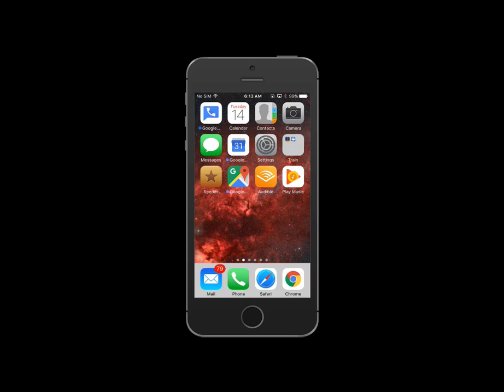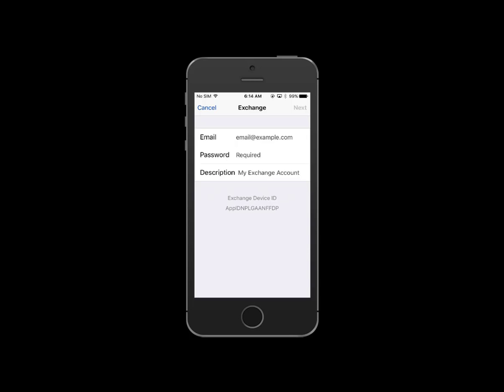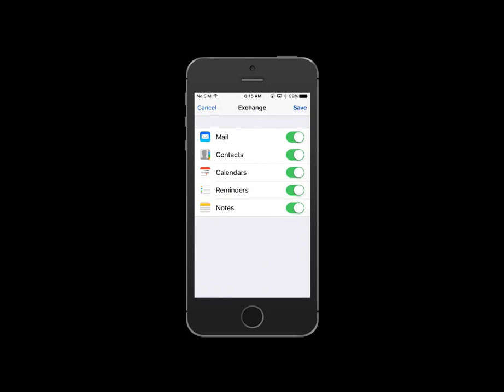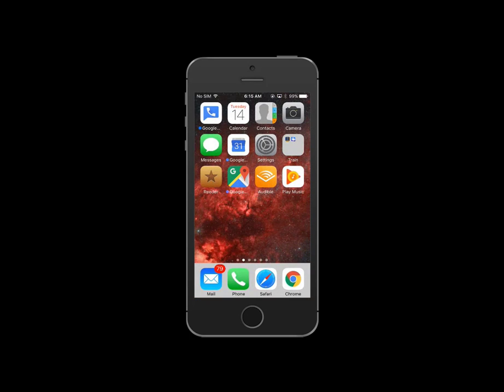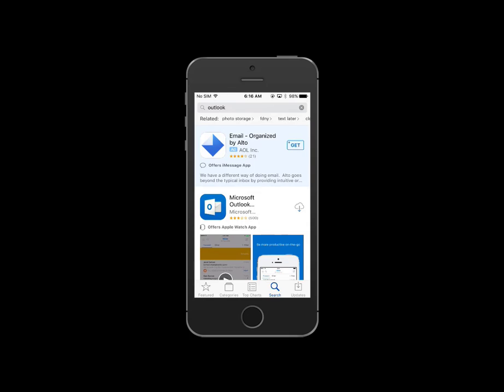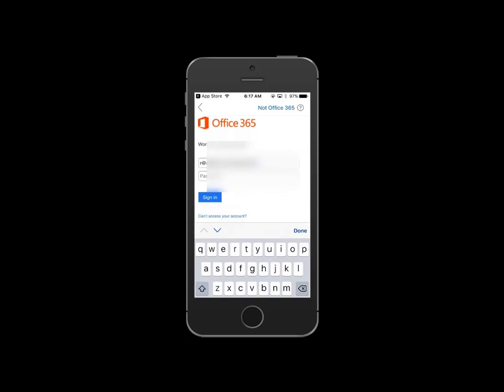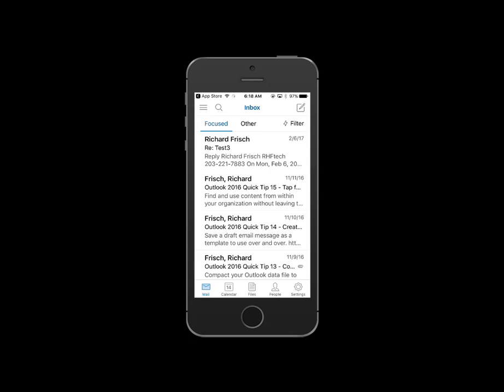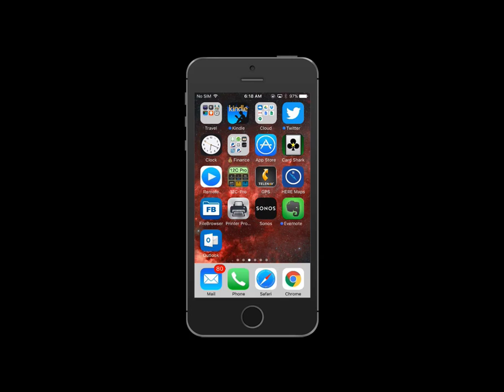Setting Up Office 365 on iOS (iPhone and iPad)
How to connect your Office 365 email account to your iPhone or iPad using the built-in iOS Mail, Contacts and Calendar apps or by installing the Microsoft Outlook app from the App Store.